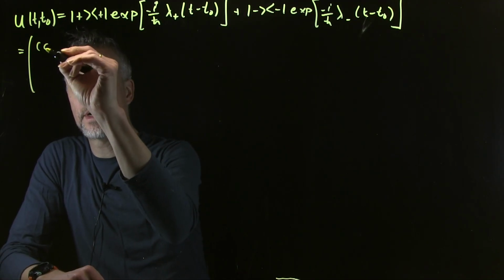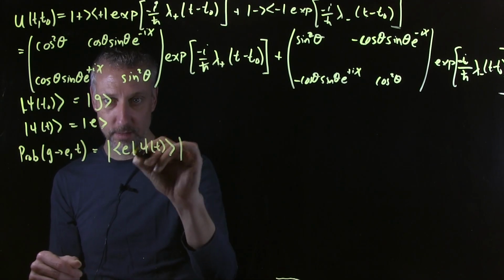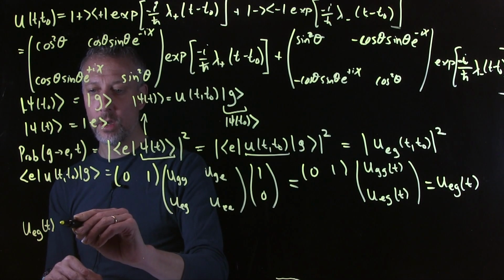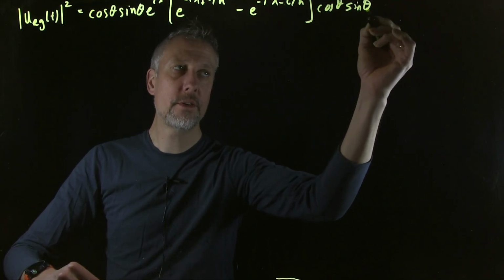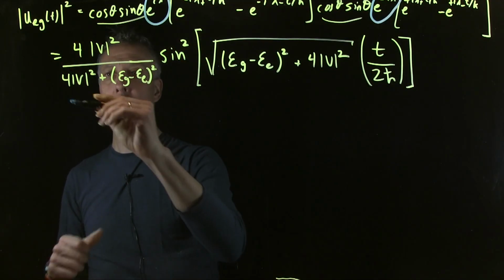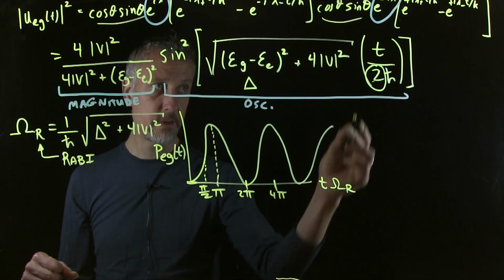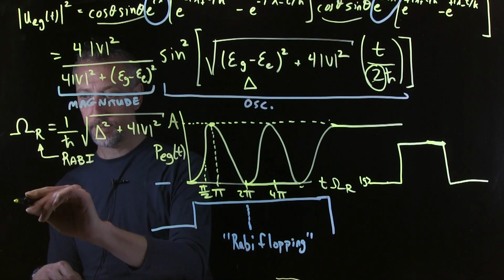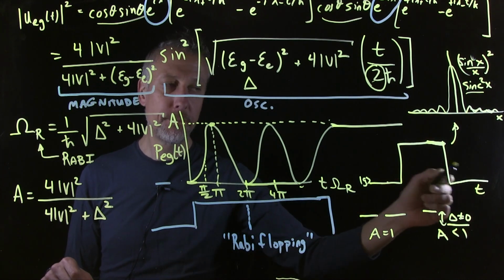Chem 580 Segment 17 - Two-level systems: Rabi oscillations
Two level system with coupling: Rabi oscillations